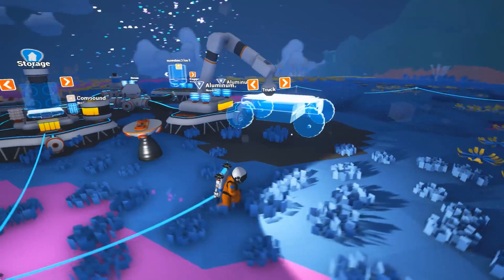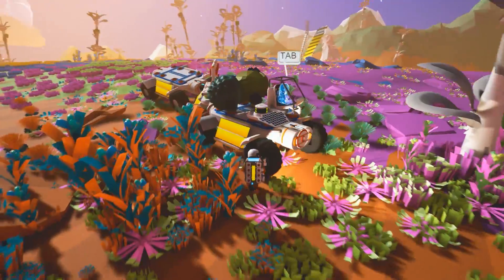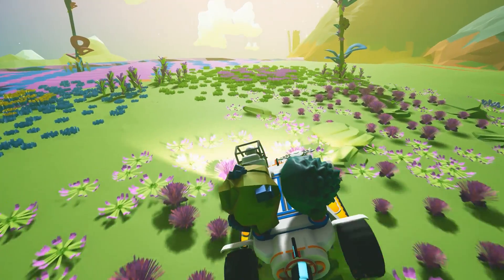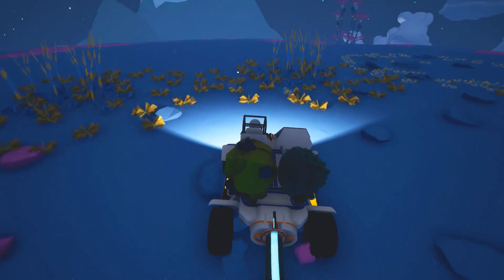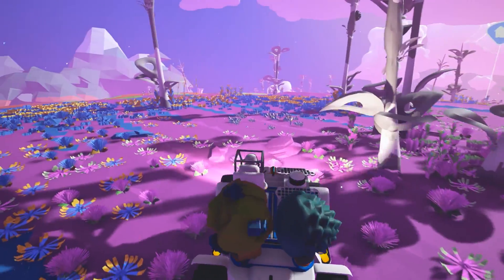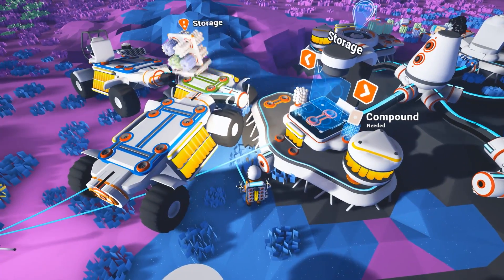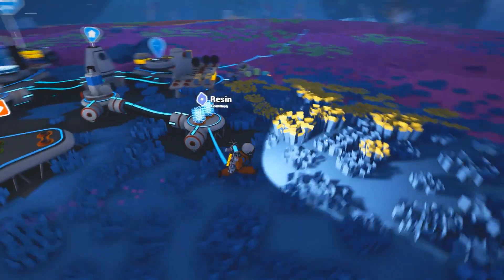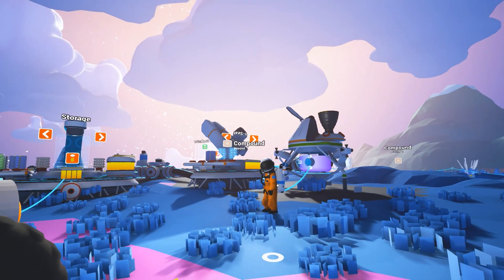ASTRONEER GAMEPLAY - Shuttle Launch! - #5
Astroneer guide where we learn you how to survive and take our first few steps in the game! Astroneer is a space sandbox exploration survival game filled with cool stuff.

and

Much love, no Hate!